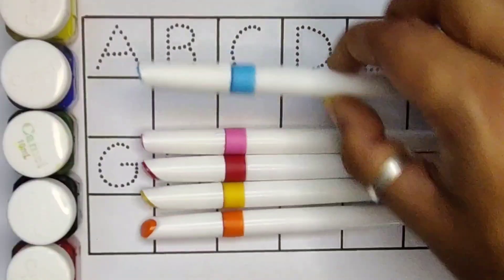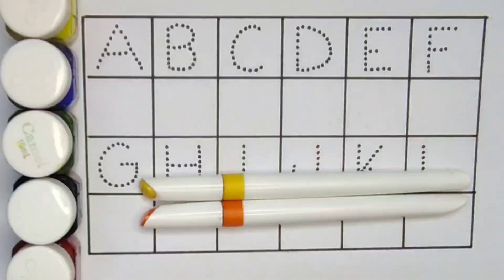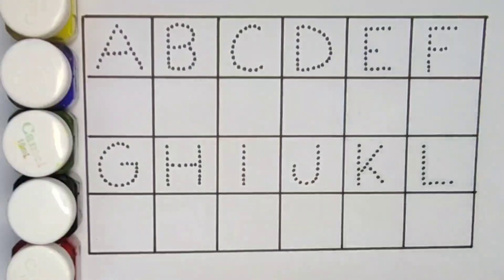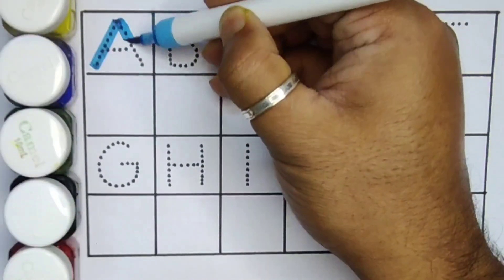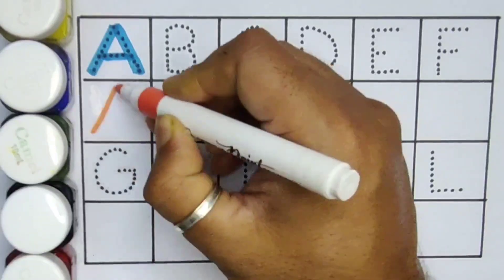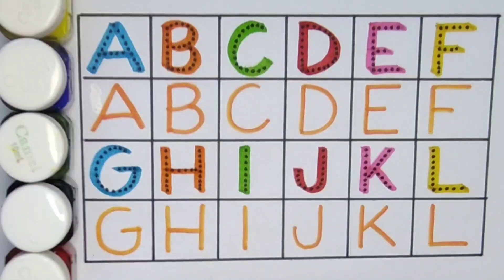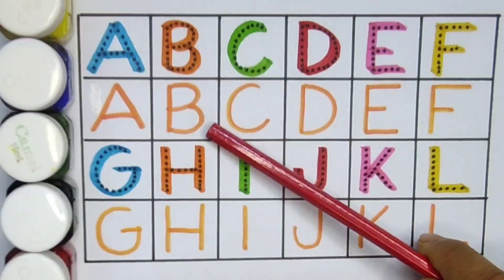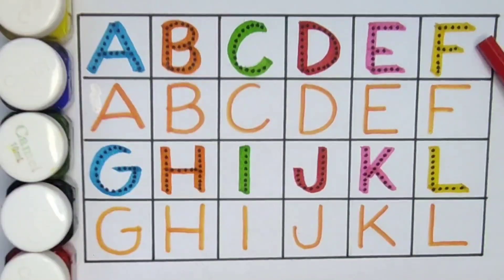Count 123 , ABC , ABCD , Alphabet A to Z , 123 , One two three , A for apple B for Ball , ABC song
Count 123 , ABC , ABCD , Alphabet A to Z , 123 , One two three , 1-10 , ABC Nursery Rhymes song

Count 123 , One two three , ABC , ABCD , Alphabet A to Z , 1 to 10 counting , ABC phonics song

Count 1234 , 123 , ABCD , ABC , Alphabet A to Z , 123 , One two three , ABC Phonics song

Count 1234 , ABCD , ABC , Alphabet a to z , 123 , One two three , 1 to 10 counting , ABC Rhymes

Count 1234 , ABC , Alphabet A to Z , ABCD , 1 to 10 counting , 1-100 numbers , Preschool Learning

Count 123 , 1234 , ABCD , Alphabet A to Z | Learn 1 to 100 counting , 1-10 | ABC Nursery Rhymes

Count 123 , 1234 , ABCD , ABC for kids , 123 , one two three , 1-100 , ABC nursery rhymes song

123 learning for toddler
123 preschool Learning
ABCD teaching
A to Z ABCD video
123 ABC video